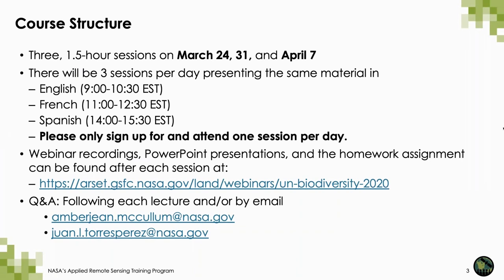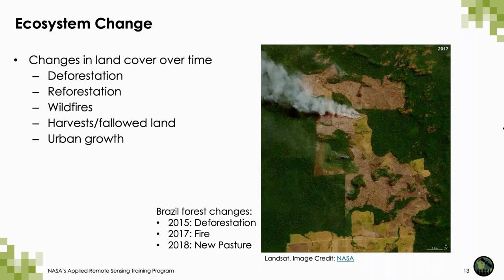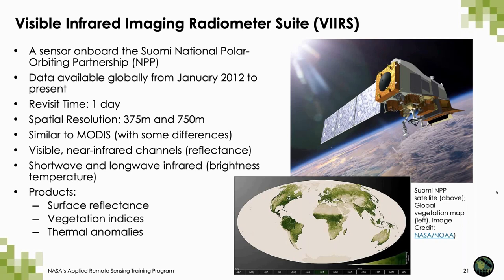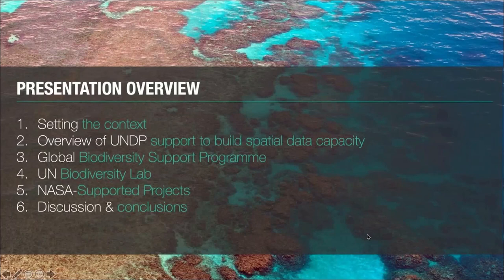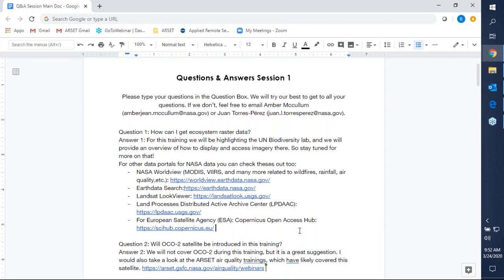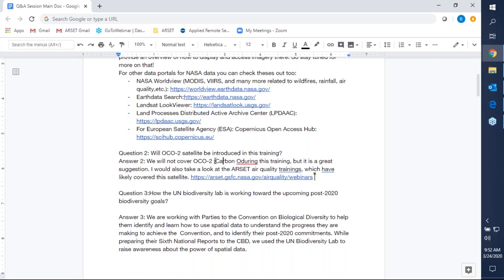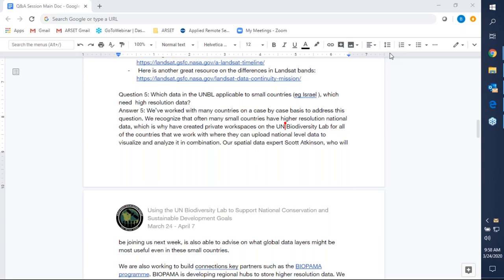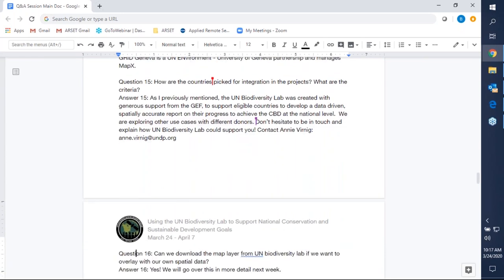NASA ARSET: Introduction to Spatial Data and Policies for Biodiversity, Part 1/3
Introductory Webinar: Using the UN Biodiversity Lab to Support National Conservation and Sustainable Development Goals

This session will provide an understanding on how remote sensing can be used for biodiversity as well as identifying which NASA satellites & sensors can be used for biodiversity, recognizing the international policy framework for ecological initiatives and recalling the UNDP supported initiatives and associated NASA-funded projects.

This training was co-created by NASA's Applied Remote Sensing Training Program (ARSET) and the UN Development Programme (UNDP). ARSET is a part of NASA's Applied Science's Capacity Building Program.